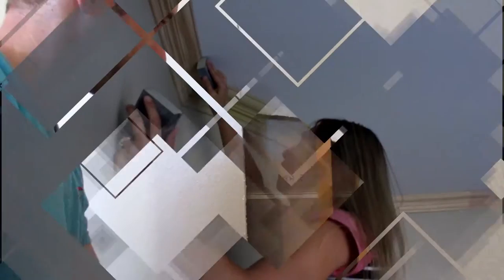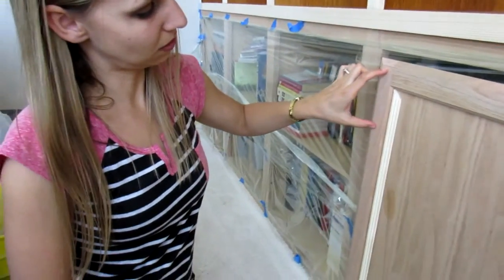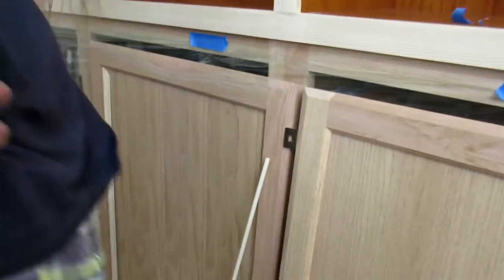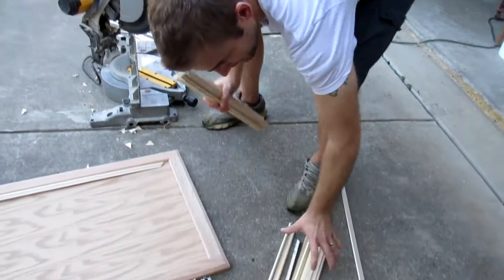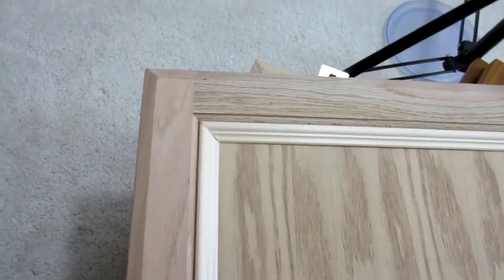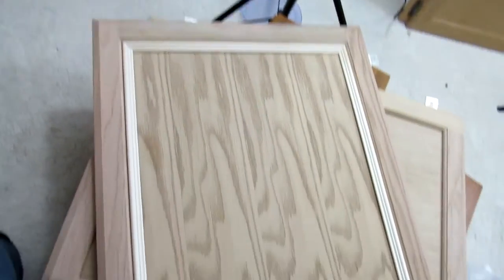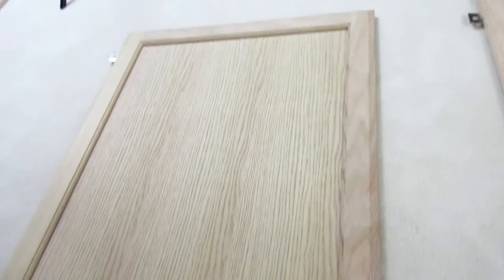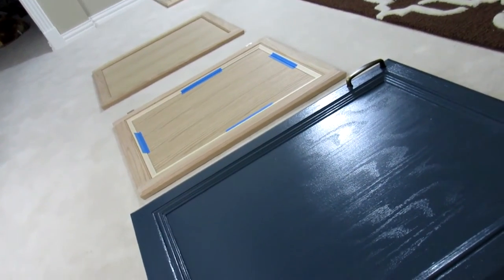HOW TO MAKE PLAIN CABINET DOORS LOOK GOOD AND NEW!!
This week we are working on dressing up our plain stock cabinet doors to give them a little better look. A lot of you may be watching this to see how you can make your old or basic cabinet doors look more fresh and modern. The process is actually very simple. With a little paint, trim and new hardware, you can turn those old cabinet doors into awesome fresh looking doors.